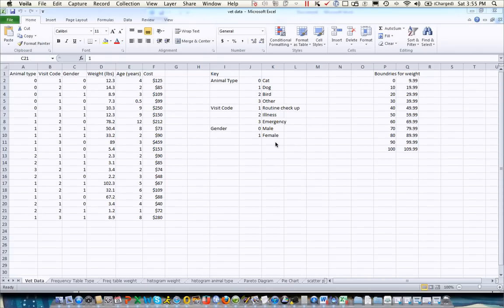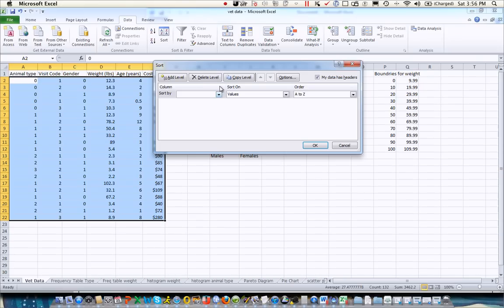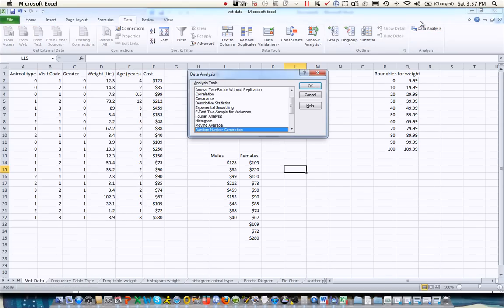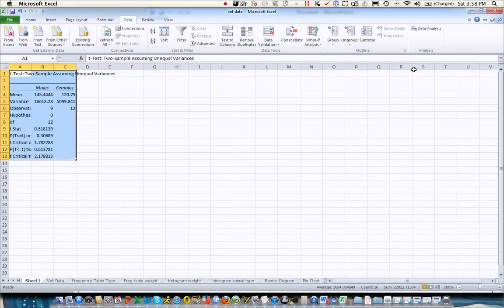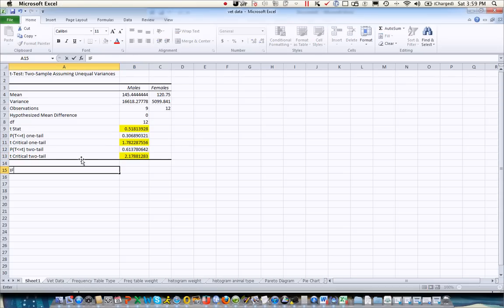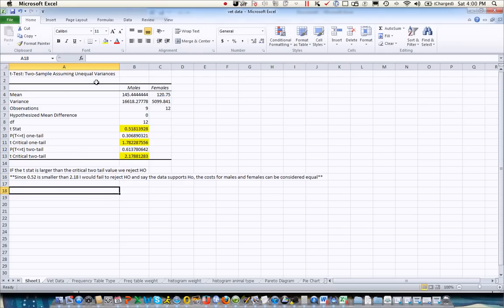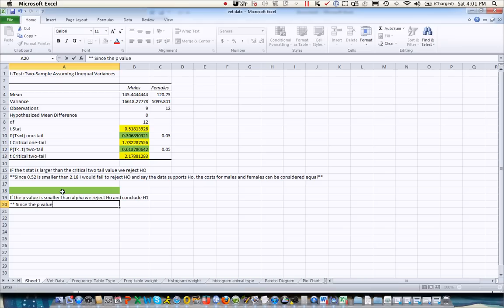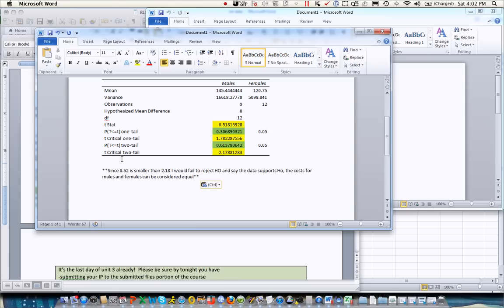Hypothesis testing in excel